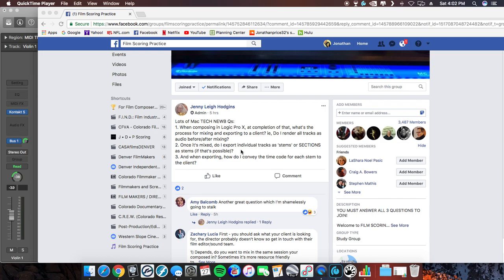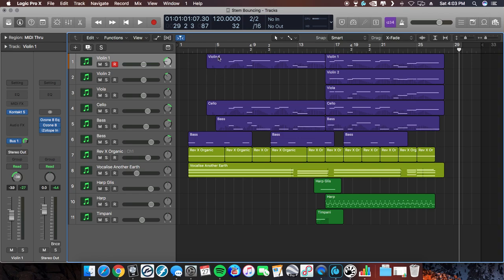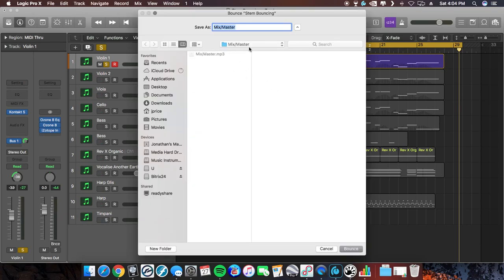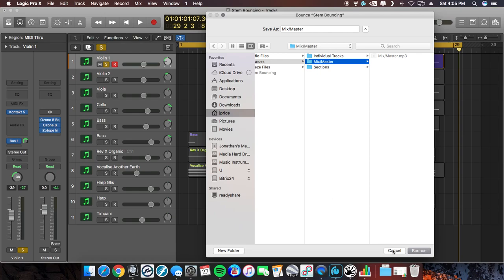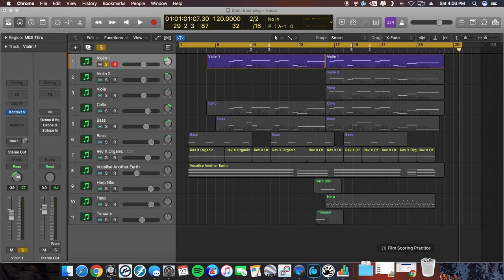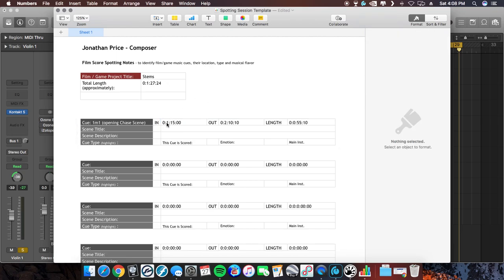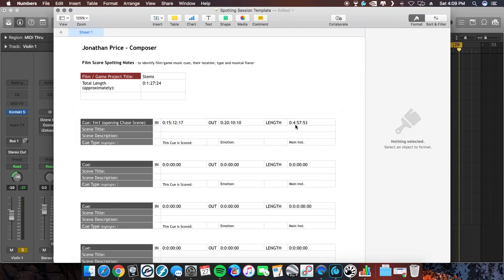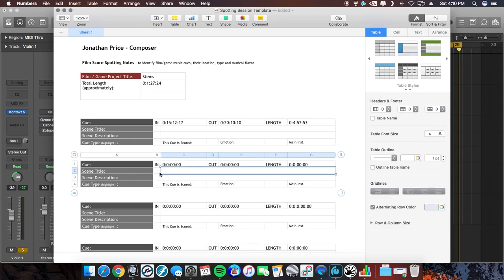Logic Pro X Stem Bouncing and Delivery